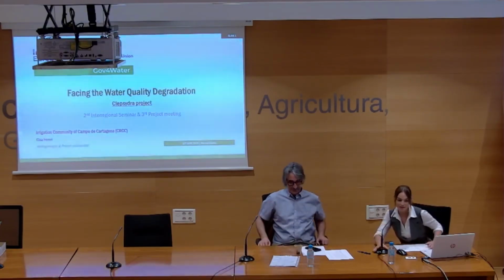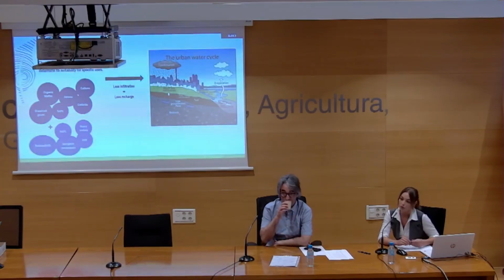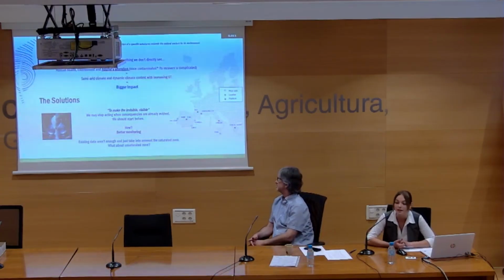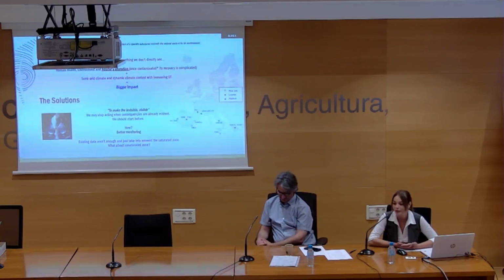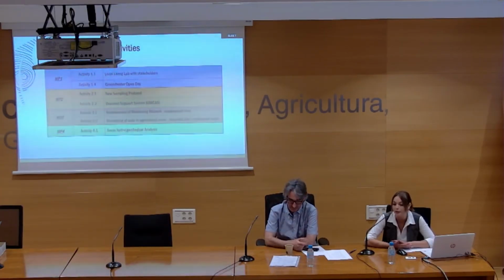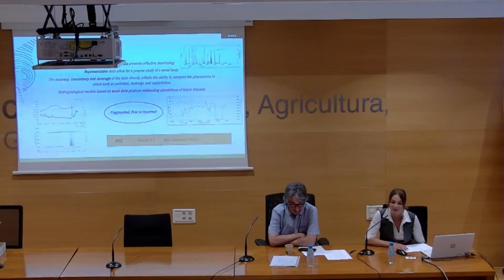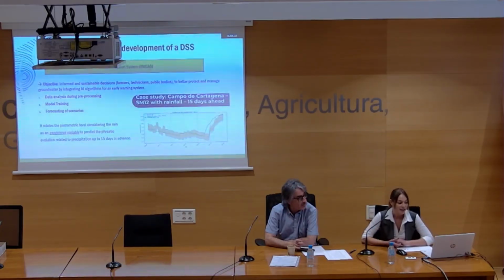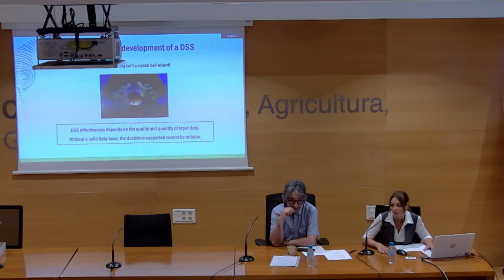3. Facing the Water Quality Degradation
Elisa Ferrari
Hydrogeologist of Irrigation Community of Campo de Cartagena
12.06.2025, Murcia